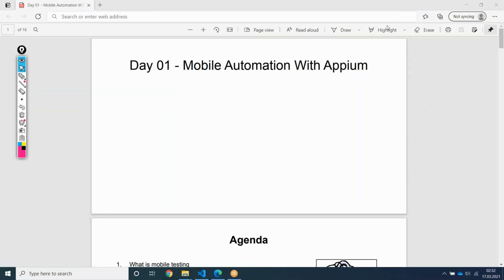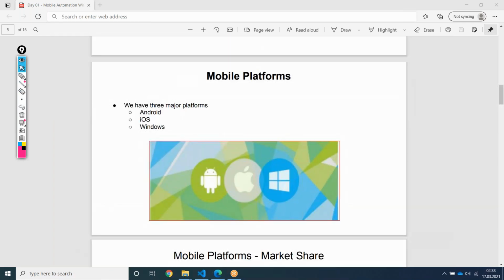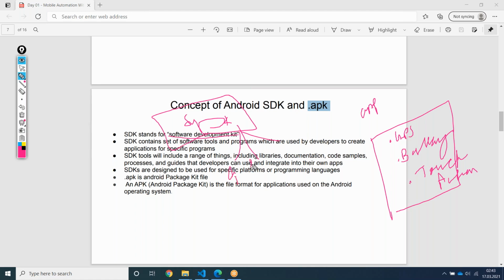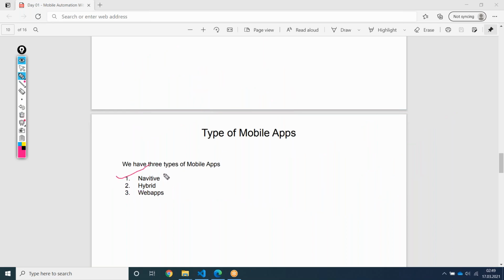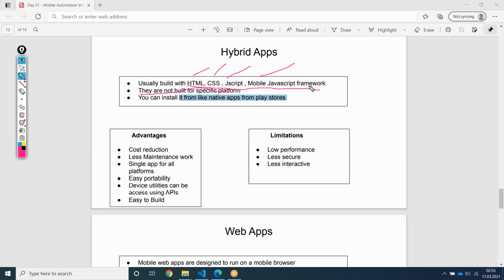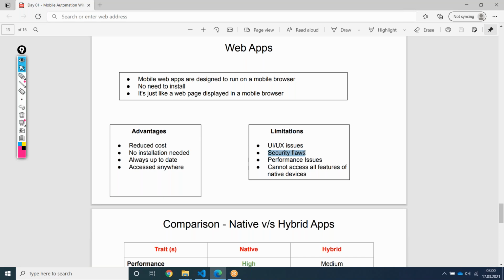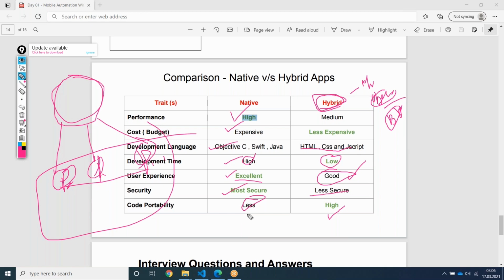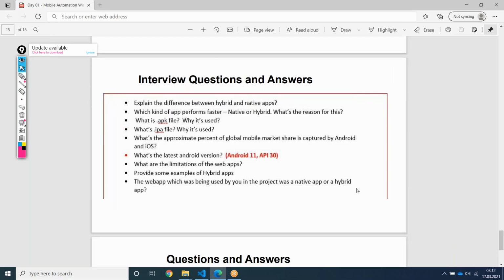Mobile Automation With Appium Demo2 Video. Whatsapp / Call us on +91-8019952427 for LIVE Training's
Mobile Automation With Appium Demo 2 Video On 17th March 2021.

2) Cloud Performance Engineering in DevOps - Core to Master Level

9) SAPGUI protocol - Performance Testing for SAP applications Using LoadRunner

19)Automated Performance : End user experience , Monitoring and Jenkins Pipeline execution – Crash Course

28)Winning New Performance Testing Clients and Presenting Performance Test Proposals

29)Crash Course On Performance Monitoring – End User Experience of Web and Mobile Apps